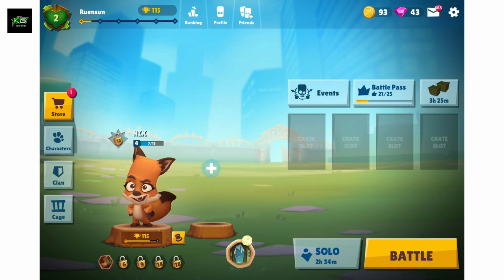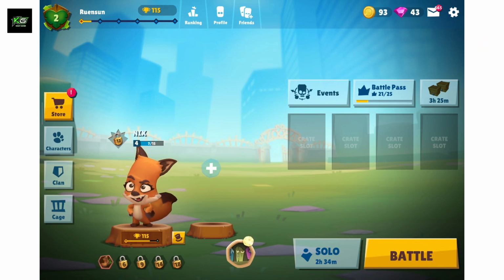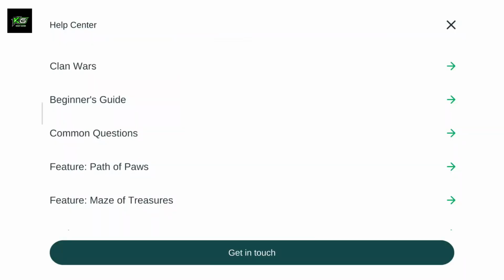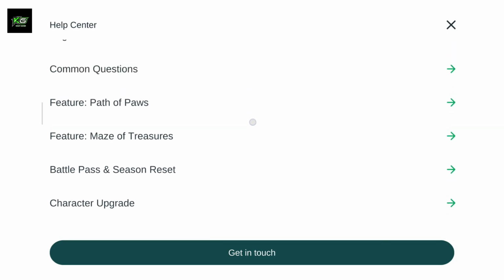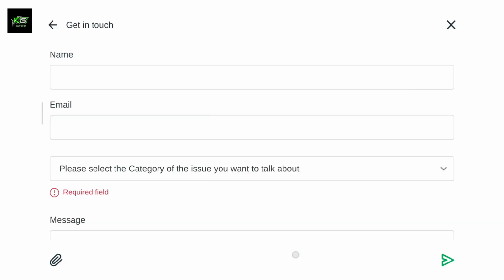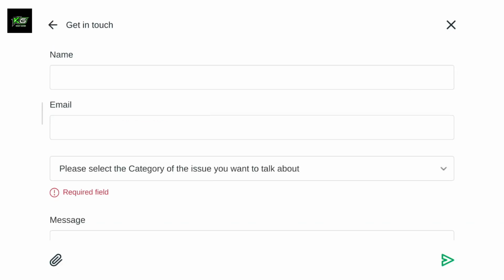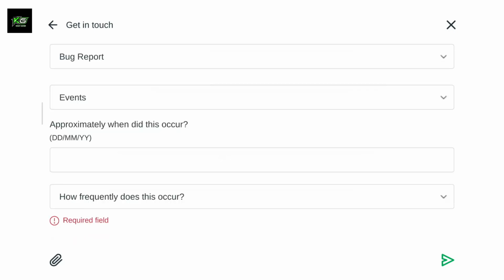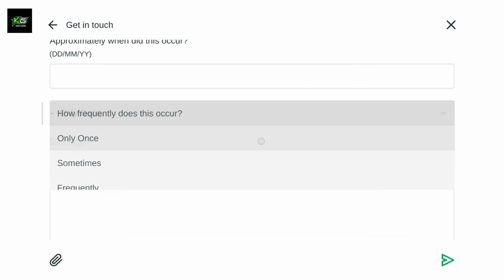How to Contact Zooba Support (2026 Updated Guide)?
Are you facing issues in Zooba and don’t know how to contact support? In this video, I’ll show you step-by-step how to reach Zooba support (Wildlife Studios) quickly and correctly in 2026.

Whether you are dealing with account problems, login issues, lost progress, bugs, or purchase errors, Zooba support can help—but only if you know the right method to contact them.